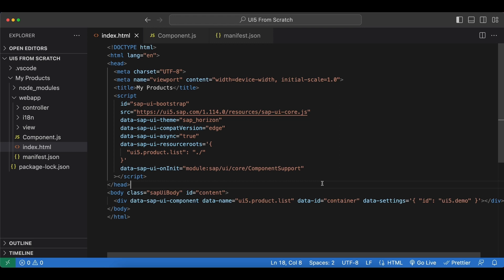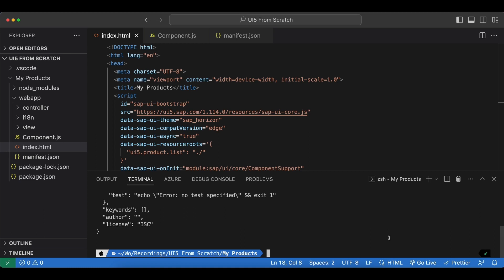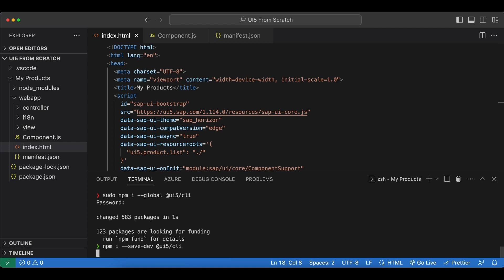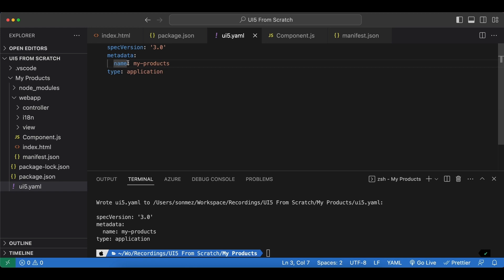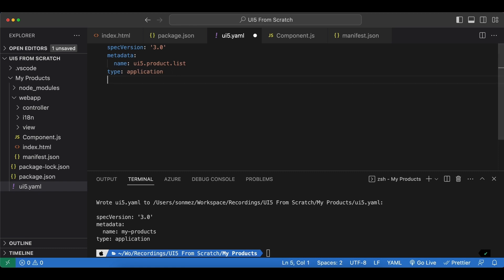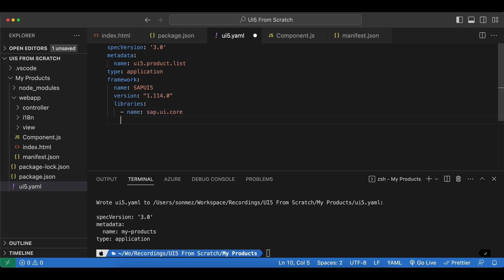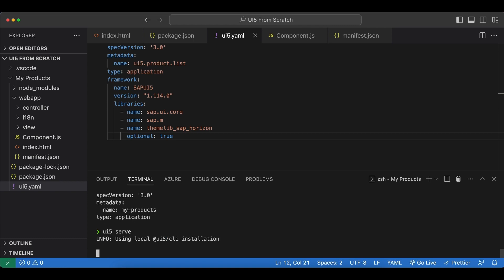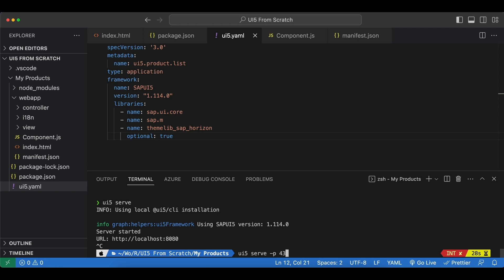3.1 UI5 Tooling | Installation and Configuration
In this video, we will install and configure UI5 Tooling CLI to benefit from a better development environment.

00:00 Installation
01:32 Configuration
03:40 Development server